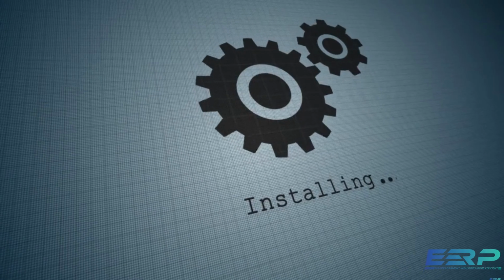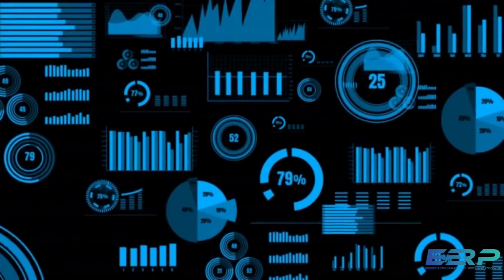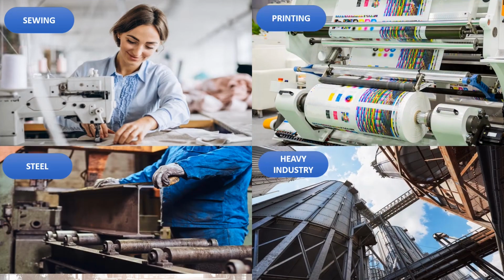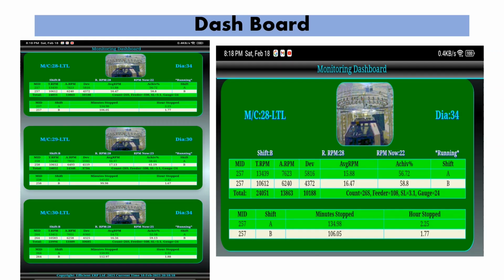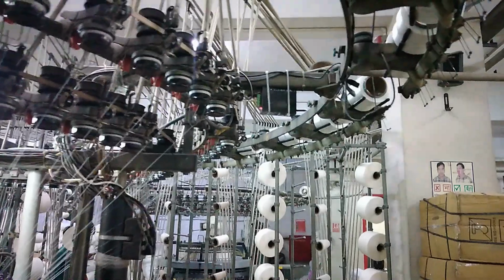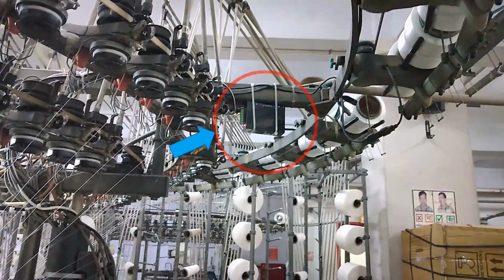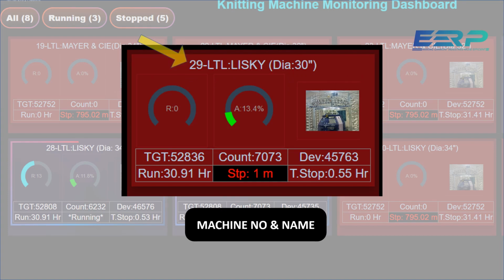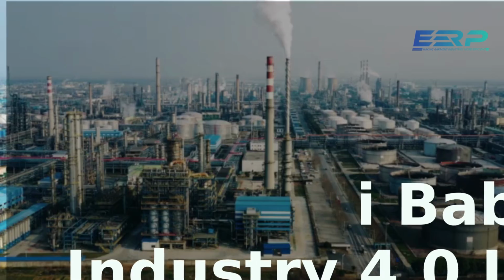Project iBabui: Transforming and Digitizing Textile Industries for Tomorrow.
Project iBabui, the cutting-edge Internet of Things (IoT) solution designed specifically for the textile industry! Our innovative technology aims to revolutionize the way Circular Knitting Machines operate by providing seamless automation and optimization of production processes.

At Efficient ERP, we understand the importance of technology and its impact on industries. That's why we created Project iBabui to help textile companies maximize their efficiency, reduce waste, and increase their bottom line. Our solution provides real-time monitoring of the entire production process, from yarn feeders to finished goods, allowing for immediate and accurate quality control.

With Project iBabui, you can seamlessly connect your Circular Knitting Machines to the cloud and have access to real-time data, enabling you to make informed decisions to improve your production processes. Our solution provides a complete view of production, allowing you to track every single step of the process, from raw material consumption to finished product delivery.

Project iBabui is designed to be user-friendly and easy to use, with a simple and intuitive dashboard that can be accessed from anywhere, anytime. Our solution also comes equipped with advanced analytics and reporting tools, giving you full control over your production process and enabling you to optimize your resources and reduce downtime.

At Efficient ERP, we believe in innovation, and that's what sets us apart. Our solution is continually evolving and adapting to the needs of the textile industry, ensuring that you always have the most up-to-date technology at your fingertips.

So, if you're looking for a reliable and efficient solution to improve your Circular Knitting Machines' productivity, look no further than Project iBabui.